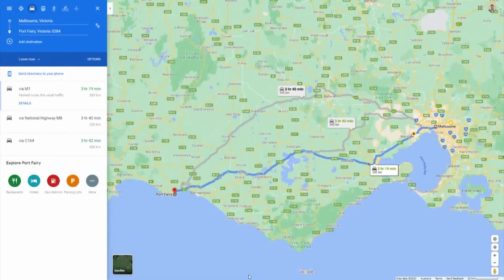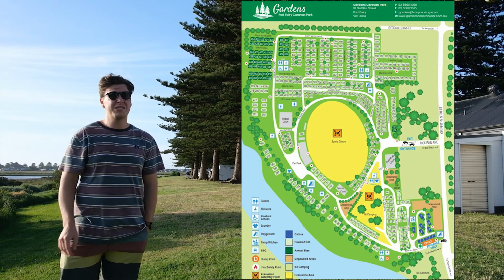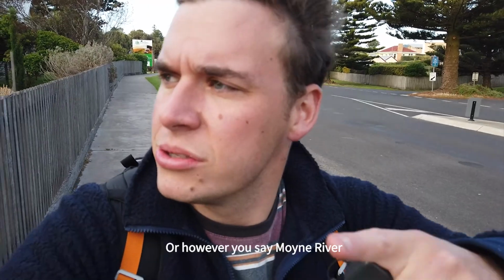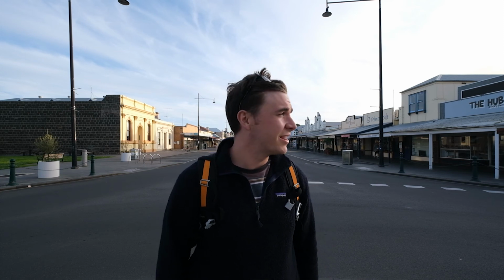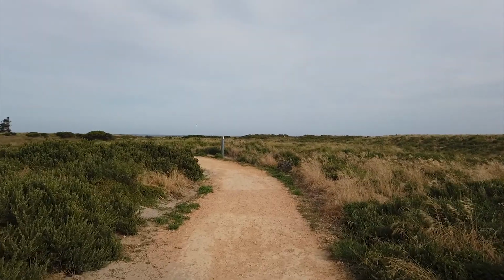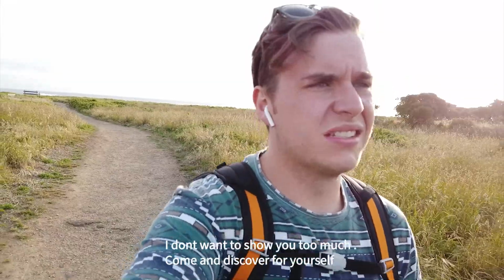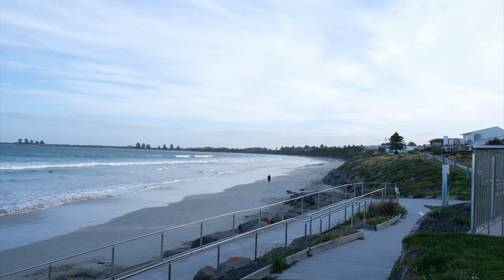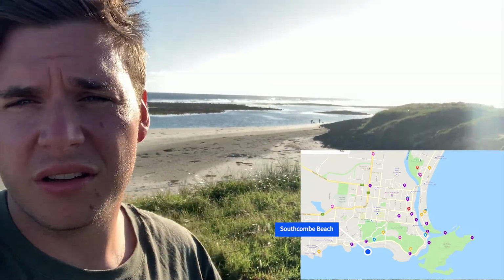Port Fairy - What to Expect - Discover Victoria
Today I am in the lovely town of Port Fairy.

Port Fairy is a coastal town in south-western Victoria, Australia. It lies on the Princes Highway in the Shire of Moyne, 28 kilometres west of Warrnambool and 290 kilometres west of Melbourne, at the point where the Moyne River enters the Southern Ocean.
Founded: 1843

The 45th Port Fairy Folk Festival will take place on 11 – 14 March 2022

Follow my photography @adam.werner
or @adam.wernerphotography  on instagram.